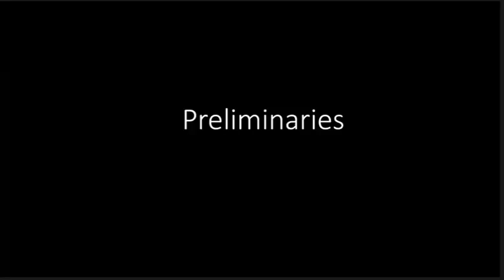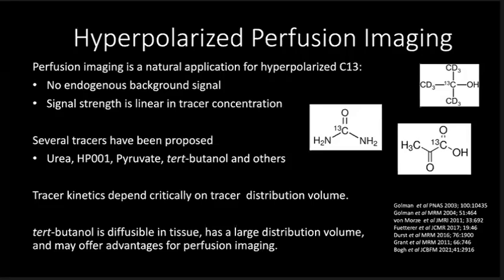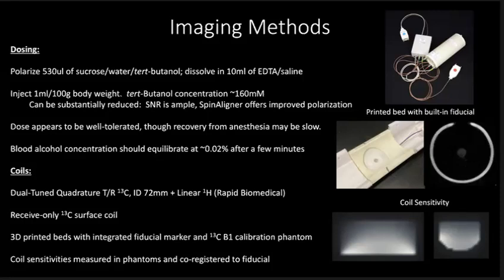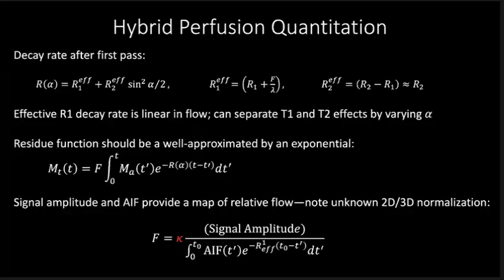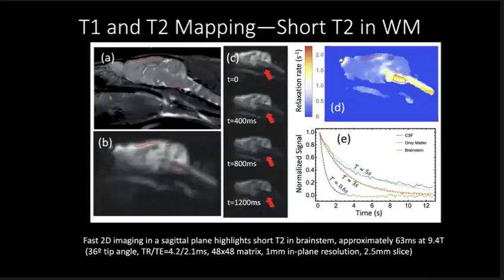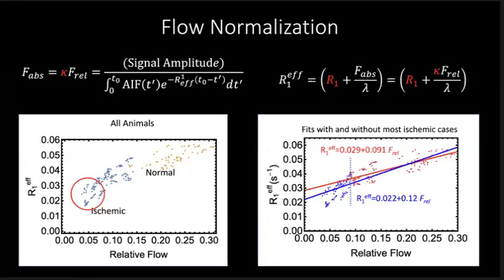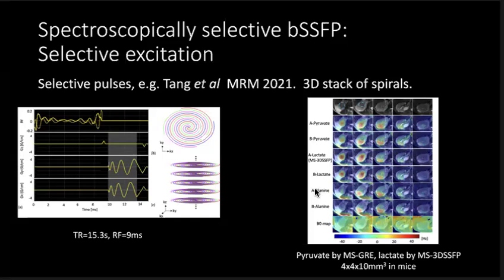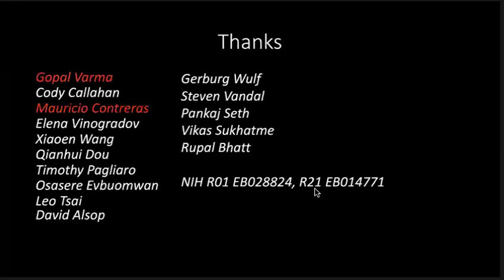BrainMap: Approaches to high-resolution quantitative imaging with hyperpolarized carbon-13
Aaron Grant, PhD – Beth Israel Deaconess Medical Center (BIDMC), Harvad Medical School

Approaches to high-resolution quantitative imaging with hyperpolarized carbon-13
BrainMap, October 2nd, 2024